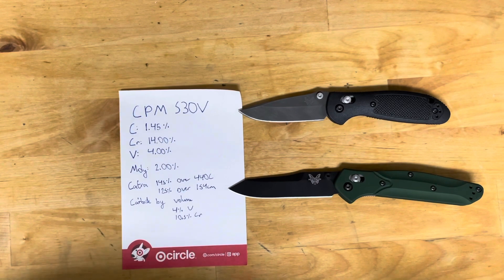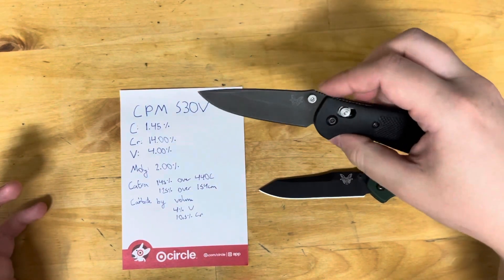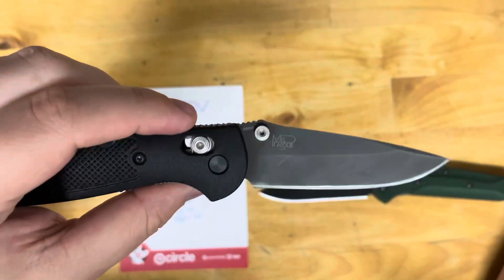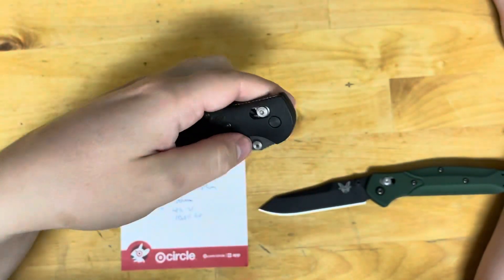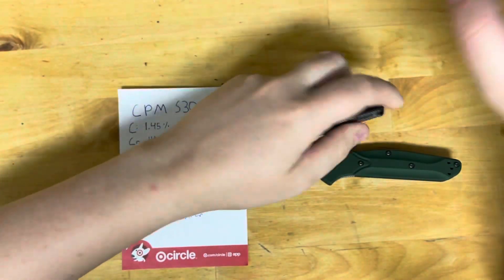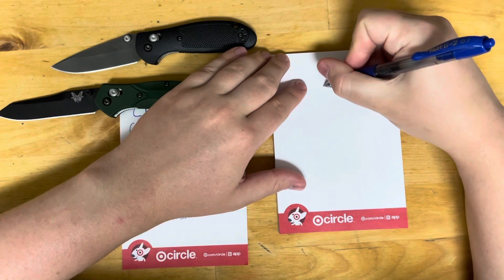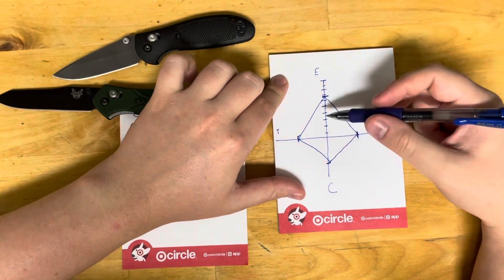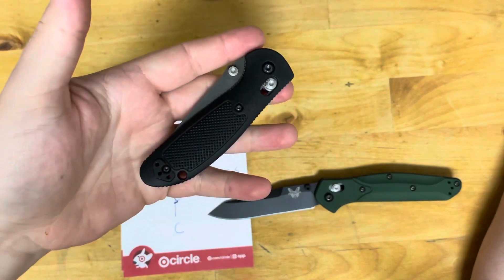S30V Blade Steel in Depth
We talk about S30v in depth